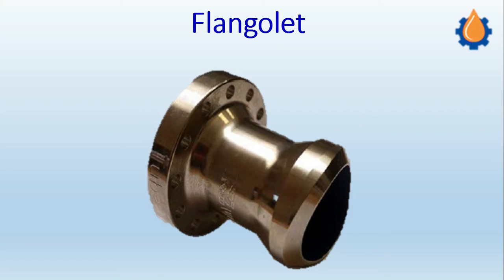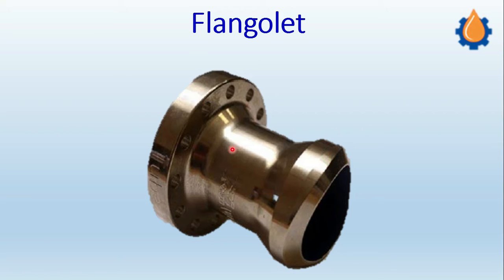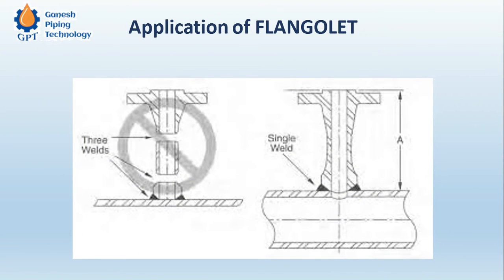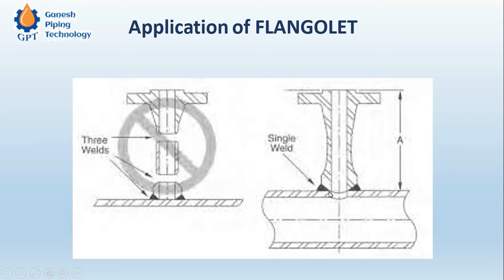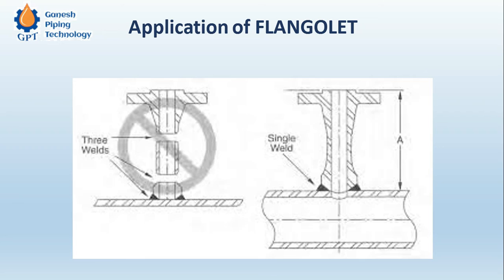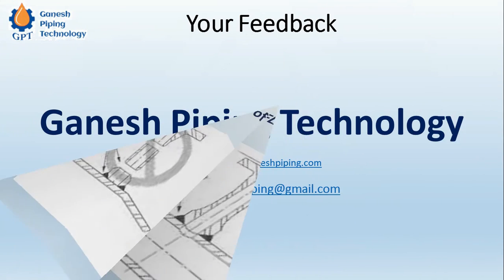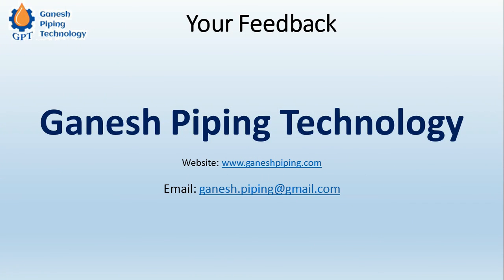All about Pipe Fittings - Flangolet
"The O Let fitting with a forged inn flange at the branch end is termed ""FLANGOLET""